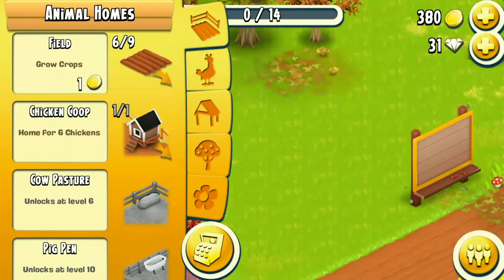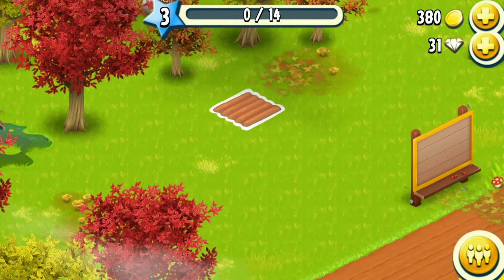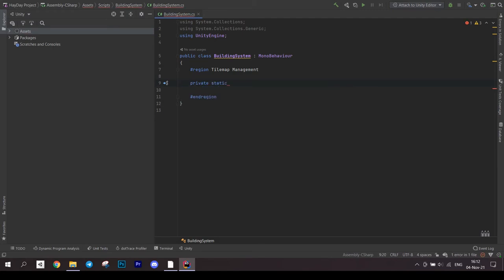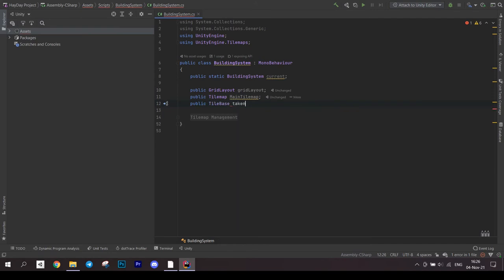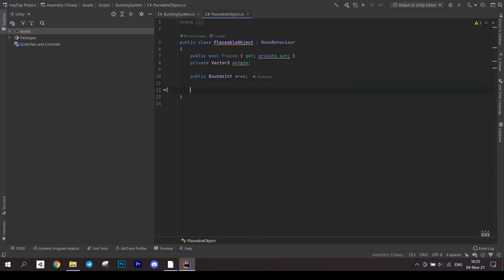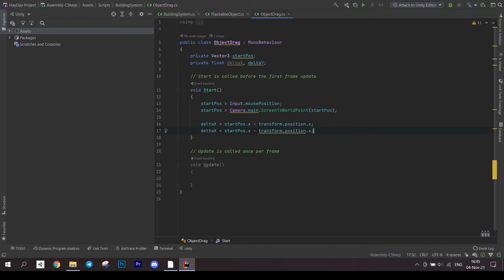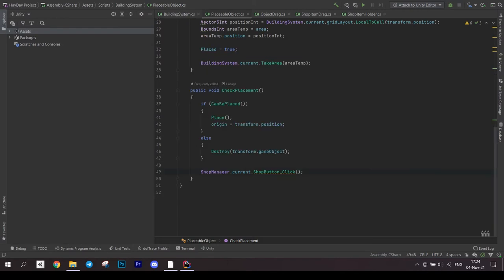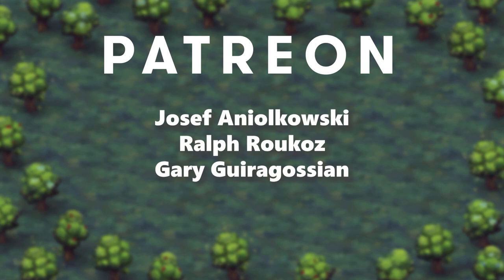Grid Building System Tutorial in Unity | Making HayDay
In this episode I will show you how to make a Grid based Building System in Unity. It will implement object drag, grid snapping and also work with the shop. This system can be used in other games like city builders, RTS and tycoons.

About my HayDay series
This is a series of tutorials over the course of which you will make a game like HayDay. In it, I will cover the basic mechanics like Farming, Building, Feeding, Baking etc. that you can see in the game. The game is going to be set up in Unity 2D with an isometric view. You can expand this game further by adding more items, animals and characters.

⏱️ Timestamps ⏱️
0:00 What this video is about
0:30 HayDay building system
1:13 How this Building System functions
2:49 Project preparation
4:25 Coding the system
12:14 Editing mode
14:27 Outro

About HayDay
Hay Day is a freemium mobile farming game developed and published by Supercell. The player's uncle is unable to take care of his farm anymore, so he hands over the responsibility of caring for the farm to the player. By selling crops/products, the player earns coins which can be used to buy production buildings, pets and decoration items. By doing so, they also earn experience points (XP), with which they level up.
Players form into small "neighborhoods", in which the members can assist each other when in need and can also chat with one another. Players can also trade their goods with the other friends or neighbors from the neighborhood.